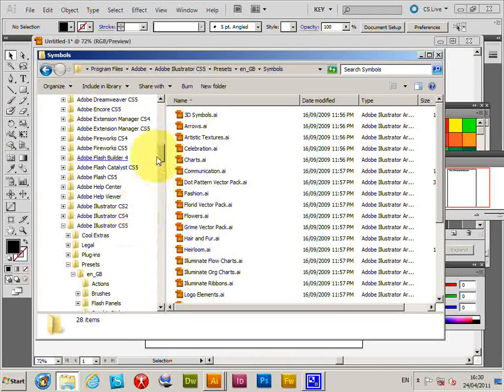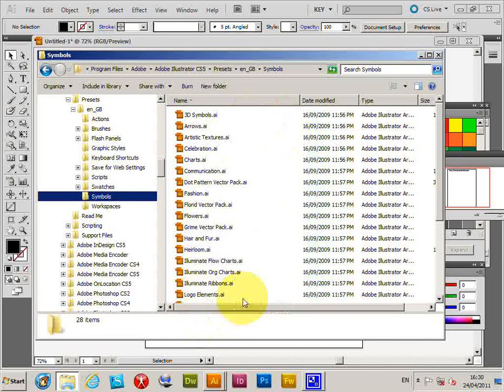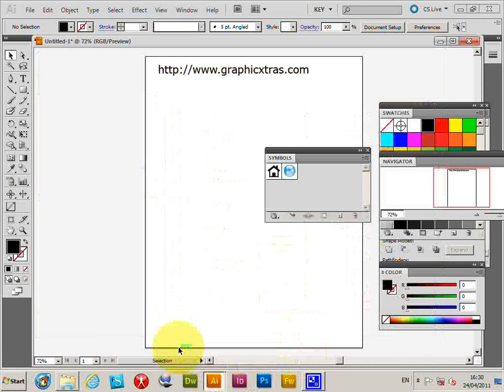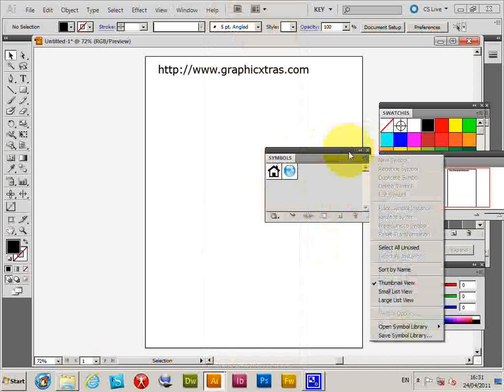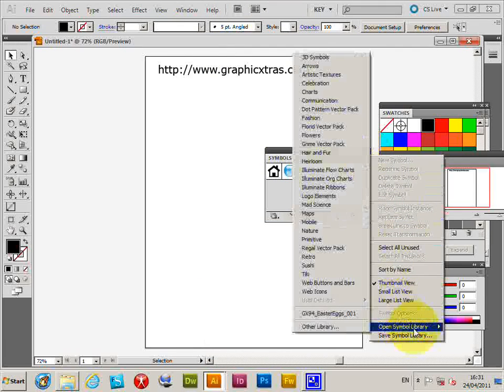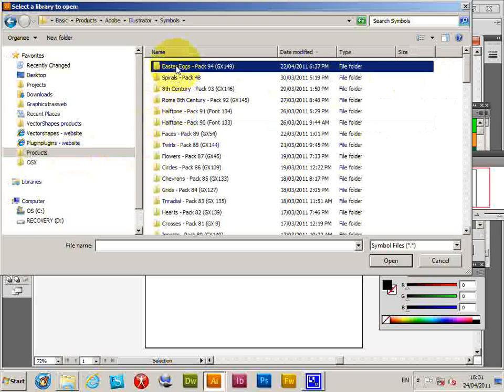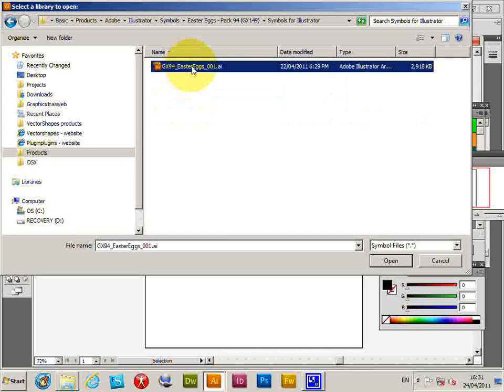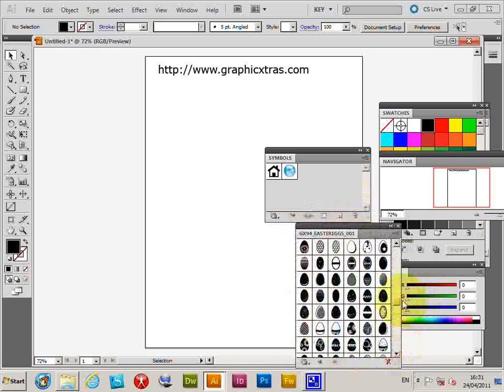How To Install Vector Symbols Files In Adobe Illustrator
Quick tutorial showing the steps to install Illustrator symbols / shapes in CC 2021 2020 CS6 etc
Fore more videos, @Graphicxtras